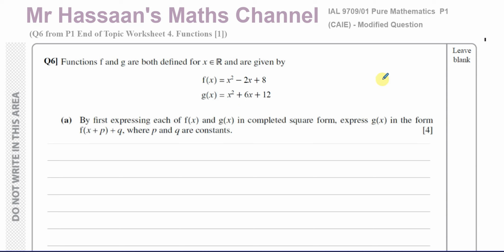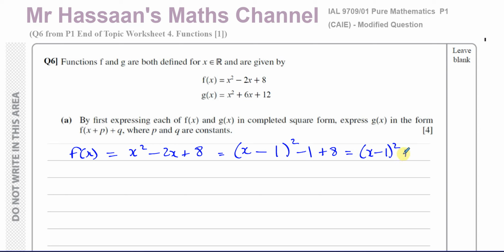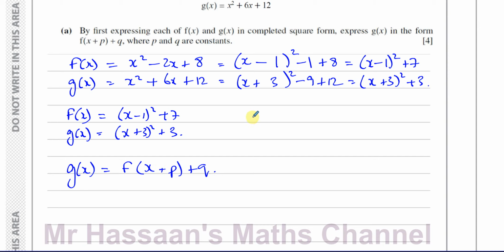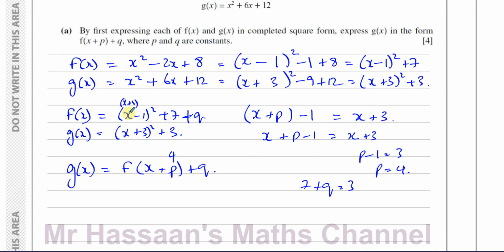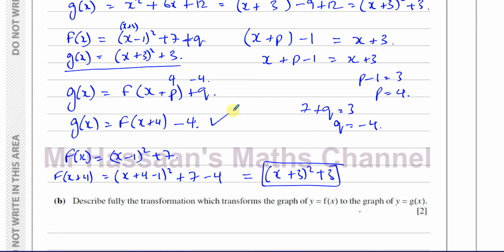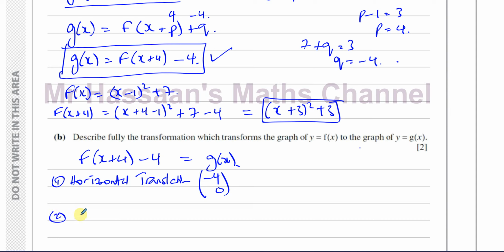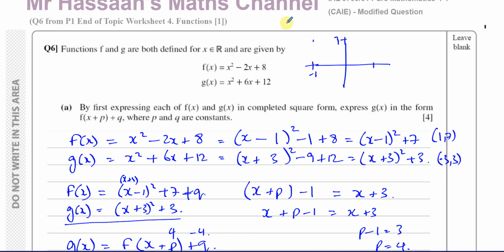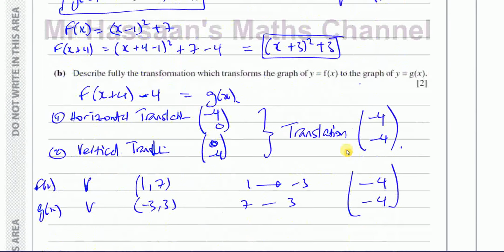[6] P1 CAIE 9709/ Paper 1 (modified) EOT 4 Q6 Functions Transformations